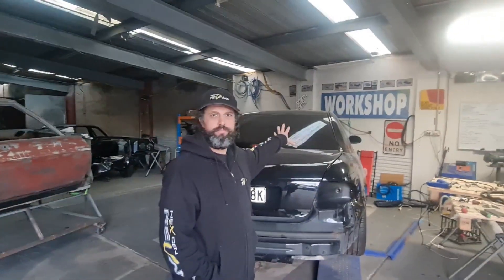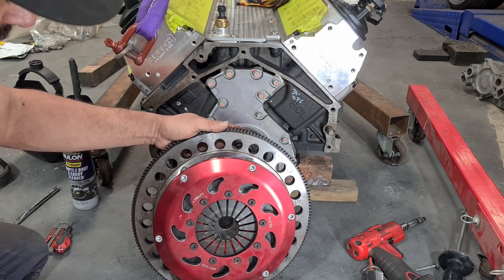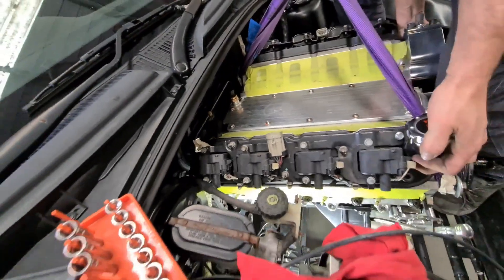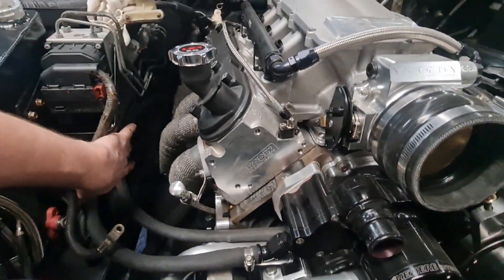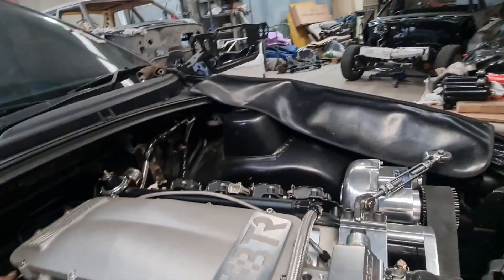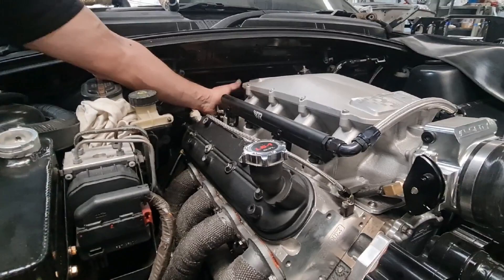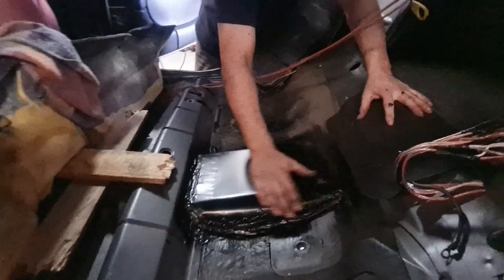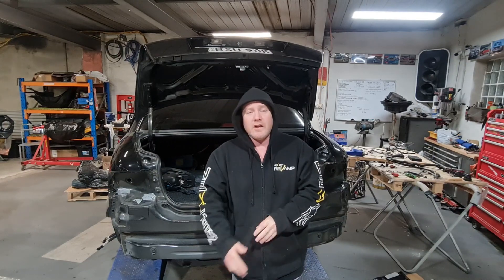F1A94 PROCHARGER SUPERCHARGED , 408 STROKER ENGINE INSTALL , ALMOST READY TO RUMBLE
THIS WEEK WE INSTALLED THE 408 STROKER , MODIFIED THE FLOOR FOR THE 3 INCH TAIL SHAFT CLEARENCES AND FINISHED OFF THE BOOT